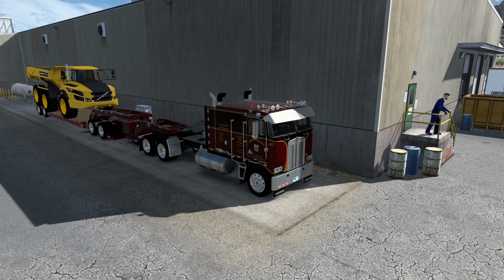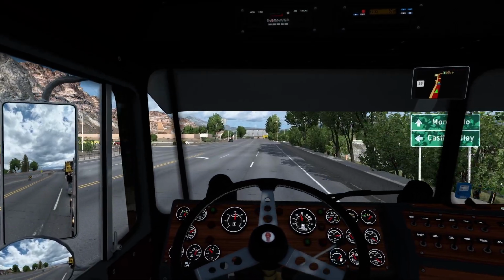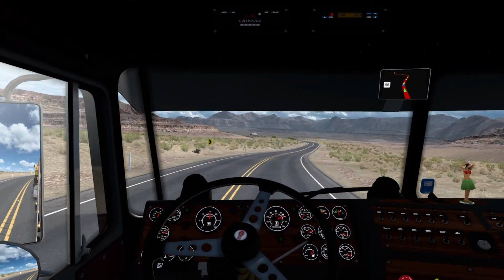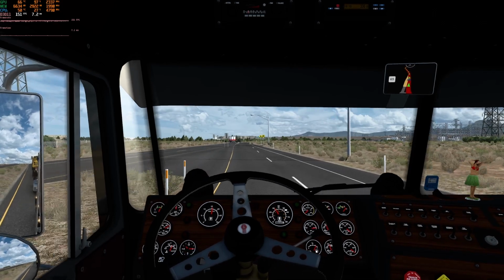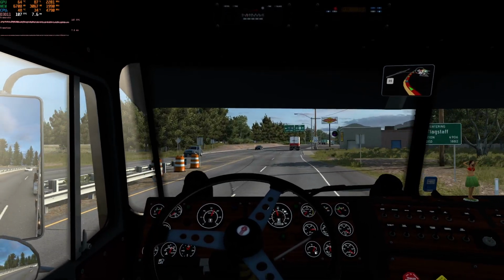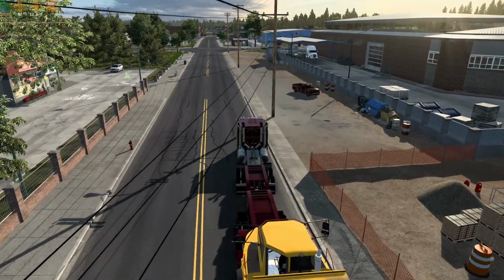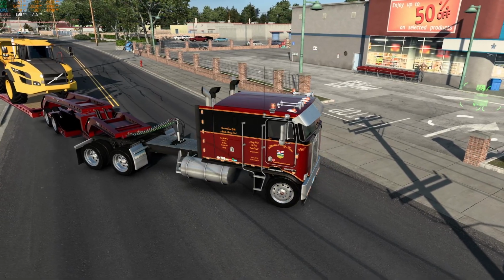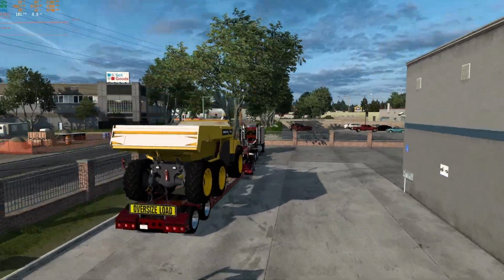ATS Moab to Flagstaff in Overfloater's Kenworth K100E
In this video we're taking a Volvo off road dump truck from Moab Utah to Flagstaff Arizona. The truck for this trip is Overfloater's Kenworth K100E (stretched) from the Steam ATS Workshop. The Alberta Heavy Haul skin is also available there. The engine is ZeeMods C16 with a "massaged" Open Def. Todays trailer is Pinga's recently released Cozad 44T Double Lowboy, a 32 wheel unit. Hope you enjoy the ride.